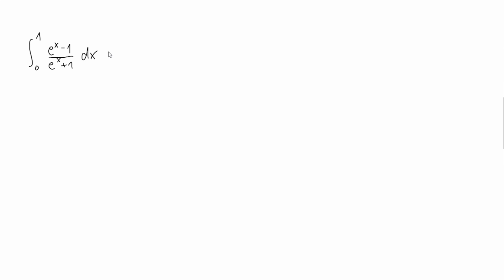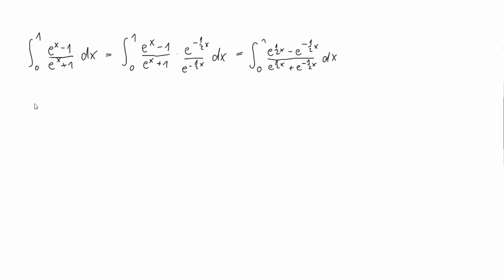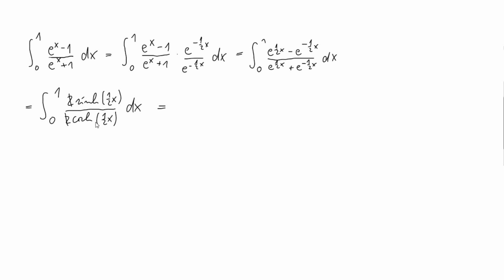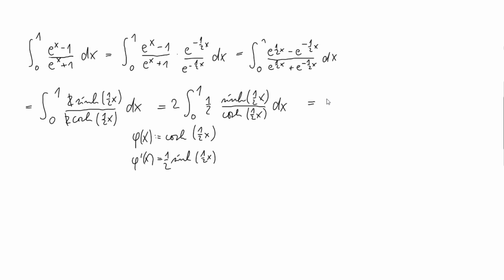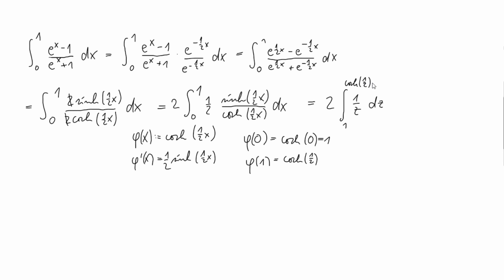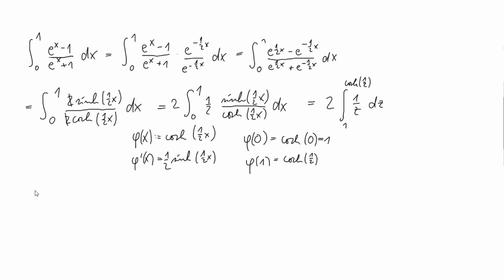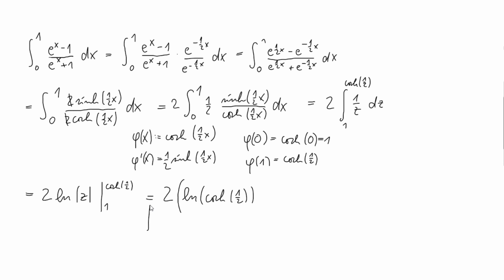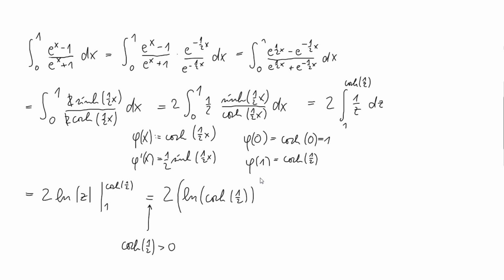Integral of (e^x-1)/(e^x+1) with substitution - daily integrals ep.1